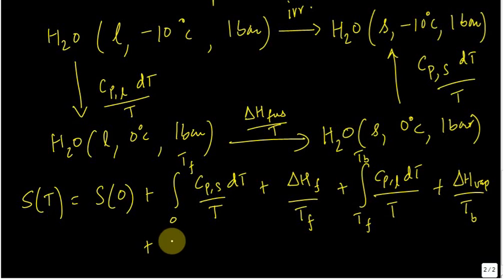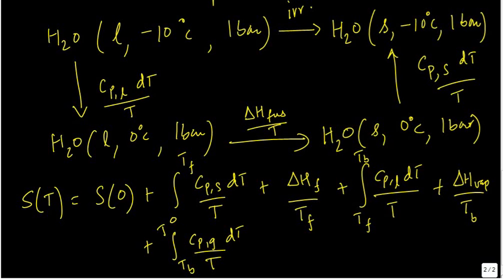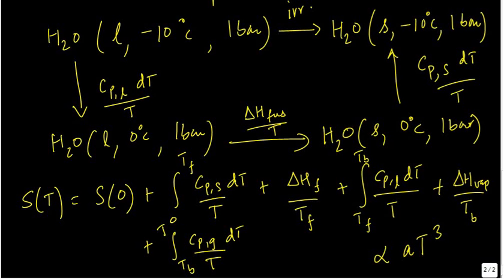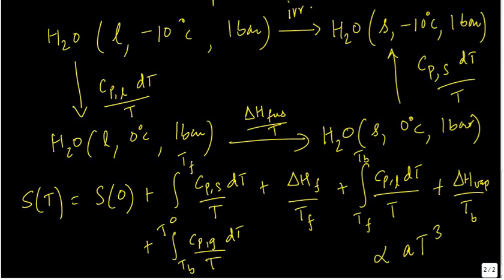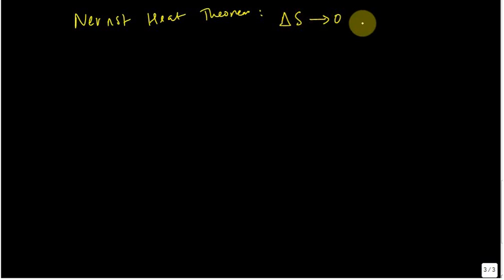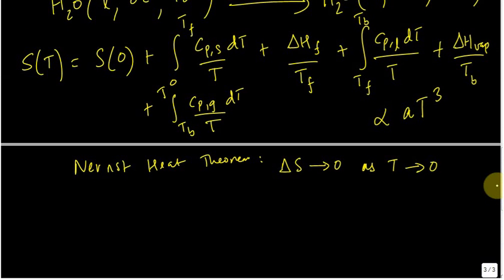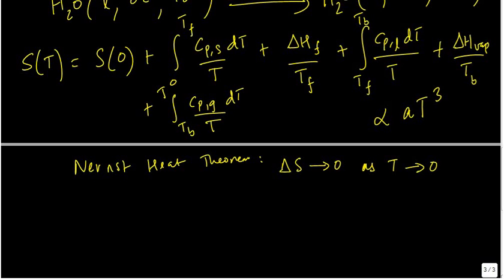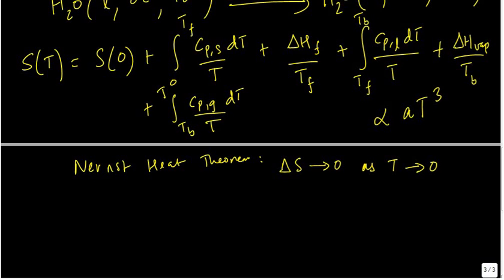lec 4 e 2